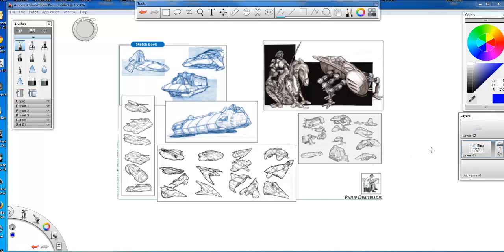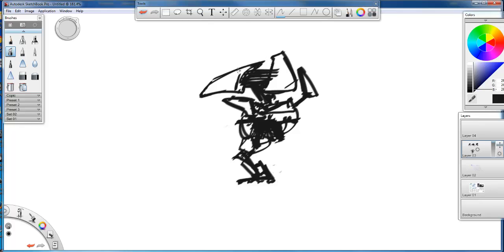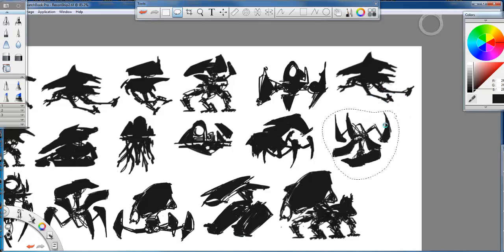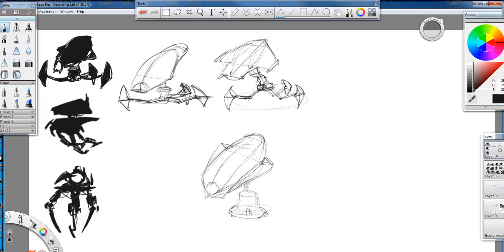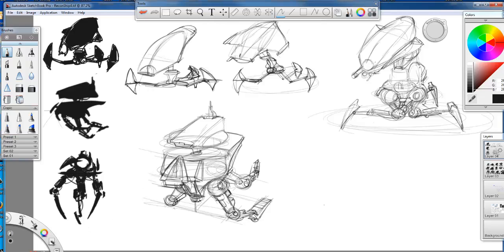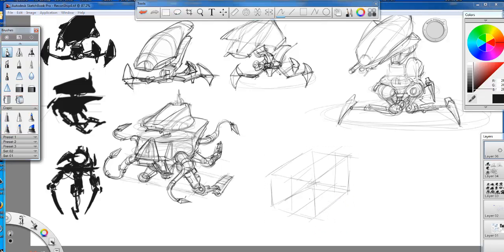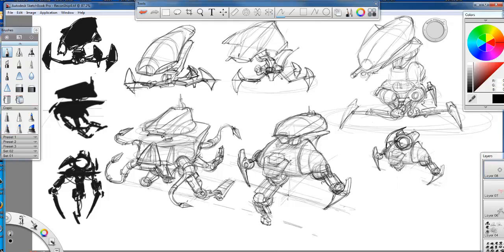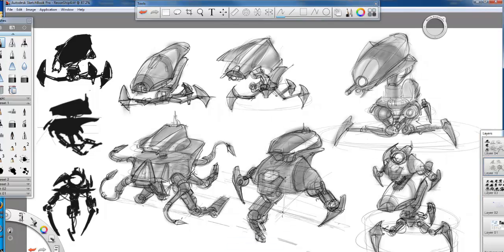Recon Demo Silhouettes with Phil Dimitriadis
Designing a reconnaissance vehicle. From silhouette study, to rough thumbnail design.